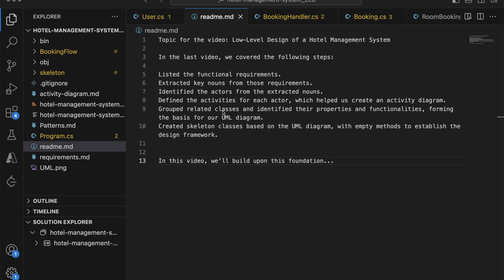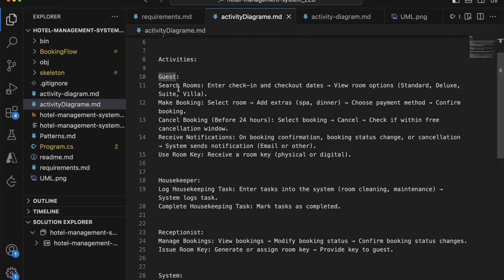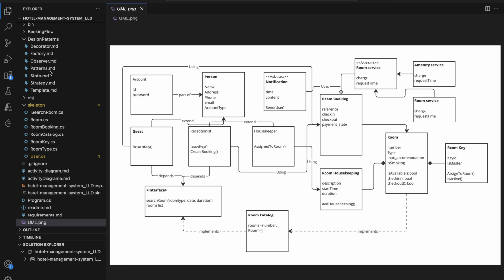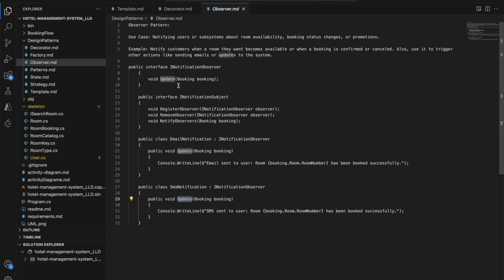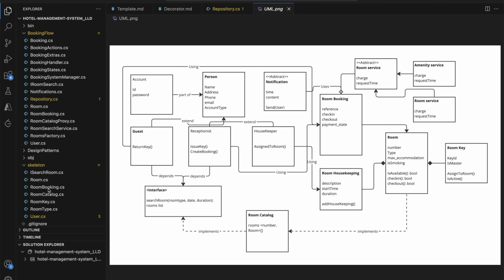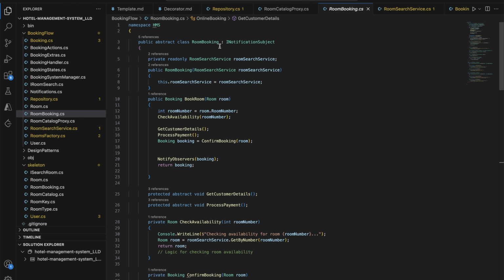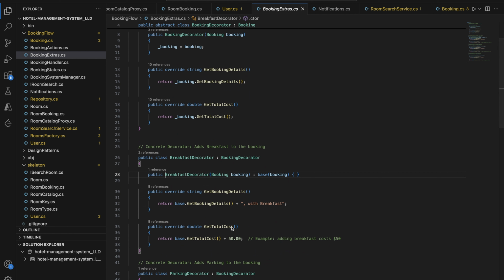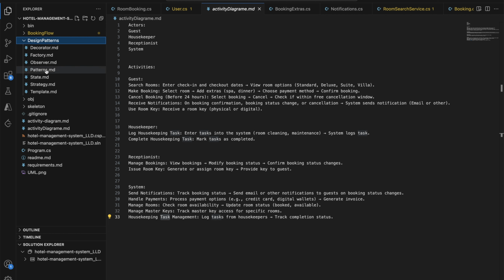Hotel Management System | Low-Level Design Explained with Code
In this video, I dive deep into the Low-Level Design (LLD) of a Hotel Management System, showcasing how to create an efficient and scalable system. I’ve explained the complete design with a focus on applying appropriate design patterns, such as Singleton, Factory, Strategy, and others, to solve common design challenges effectively.

The video also includes a step-by-step walkthrough of the code implementation, which I’ve made available on GitHub for your reference. Whether you're a beginner or an experienced developer, this video will help you understand how to approach LLD systematically and apply best practices in your projects.

0:00 – 🎬 Introduction and Overview
4:00 – 📋 Requirements
6:00 – 🧩 Class Identification
7:45 – 🔄 Activity Diagram
9:35 – 📐 UML Class Diagram (Hotel Management System)
13:50 – 💻 Skeleton Code
16:30 – 🧠 Design Patterns (Hotel Management System)
32:32 – 🏨 Designing the Booking Flow
48:50 – 🖥️ Code Walkthrough
54:45 – 📚 Summary